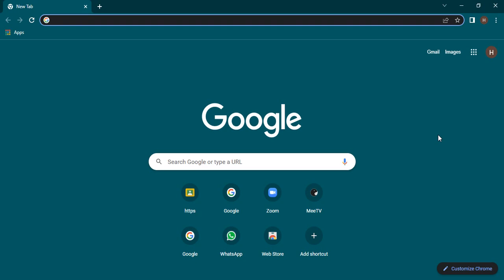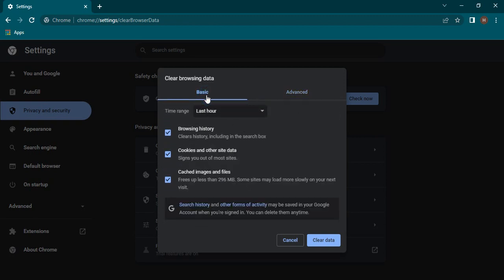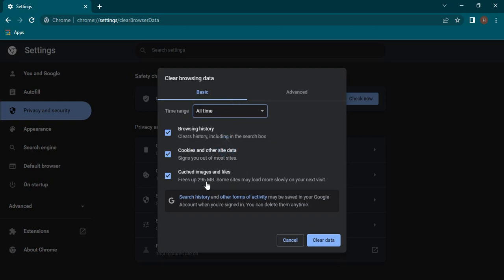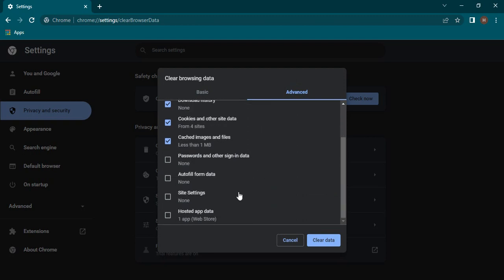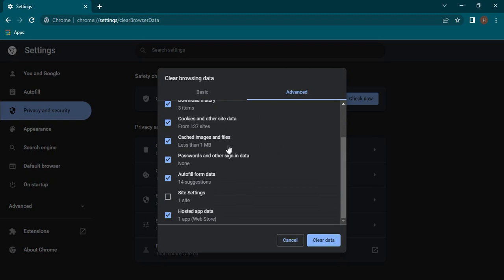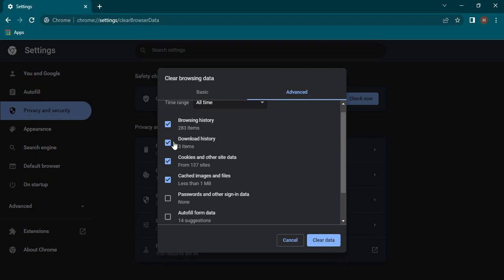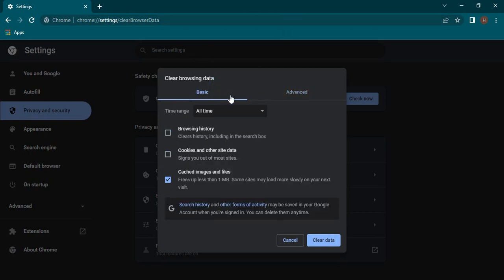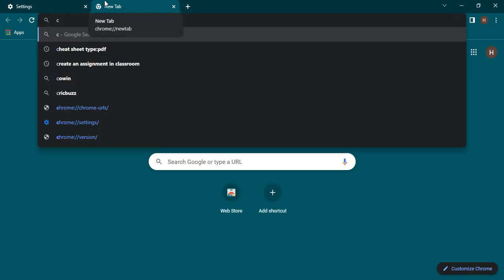Clear up Cached images and files in Chrome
In this Google Chrome video, we will see how to Clear up Cached images and files in Chrome